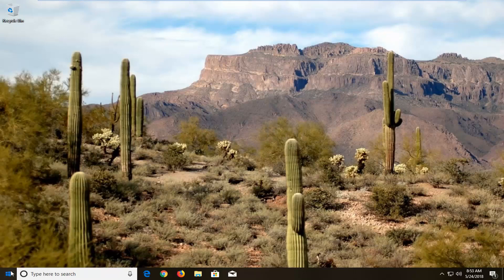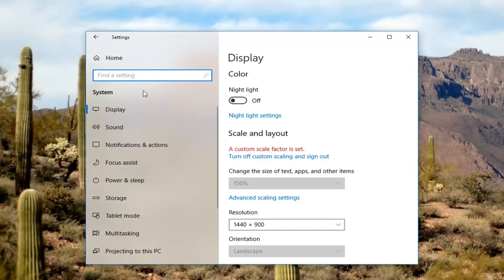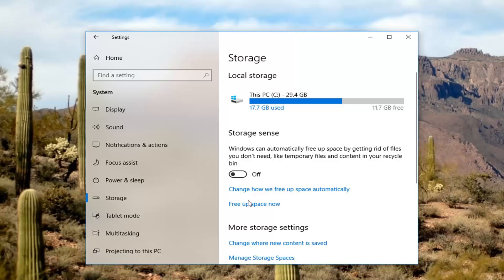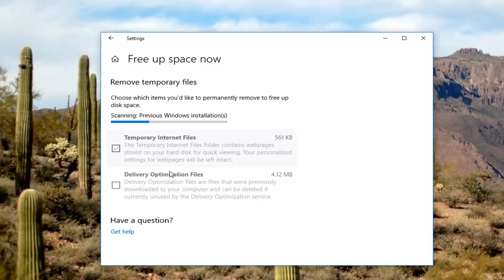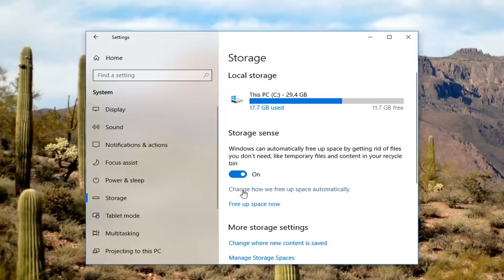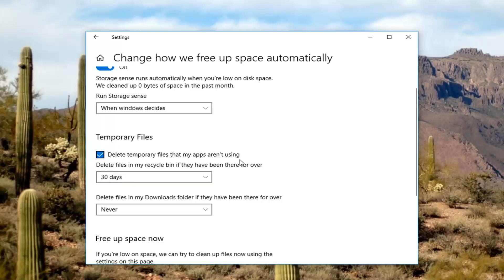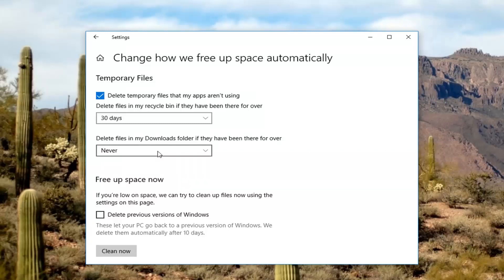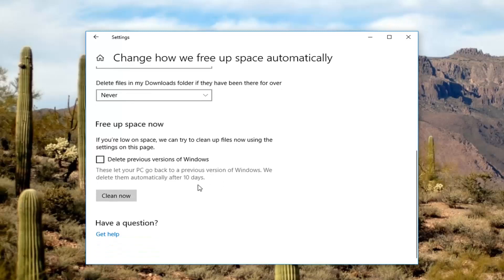How to Use Storage Sense to Free Up Space on Windows 10 [Tutorial]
How to Use Storage Sense to Free Up Space on Windows 10.

Although drives are only getting bigger and prices keep coming down, we keep running low on space on our Windows 10 devices as we continue to download tons of files from the internet, take a lot of photos, and create videos of almost anything.

However, if you're starting to run out of space on your device, your first step shouldn't just be to get a new drive. The first thing you need to do is to optimize the space you already have by getting rid of junk files, and apps and games you don't use.